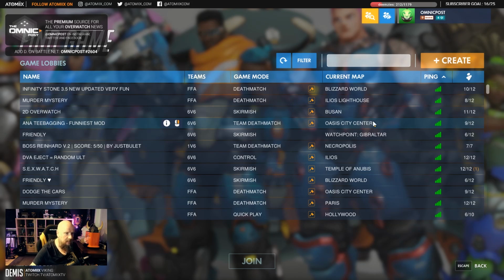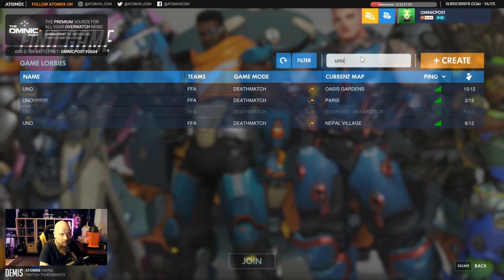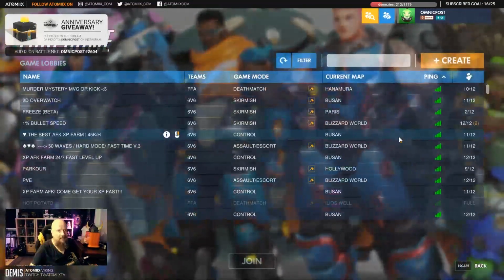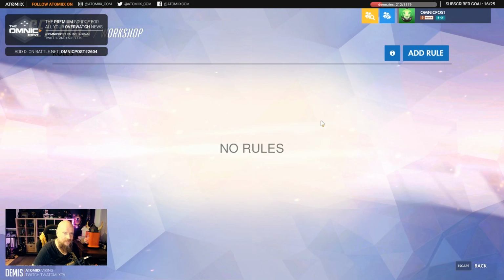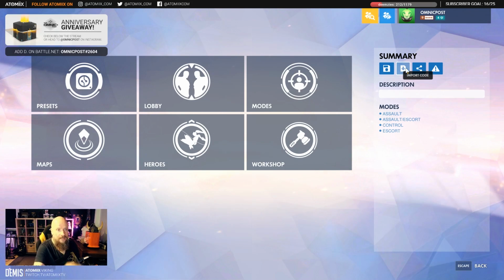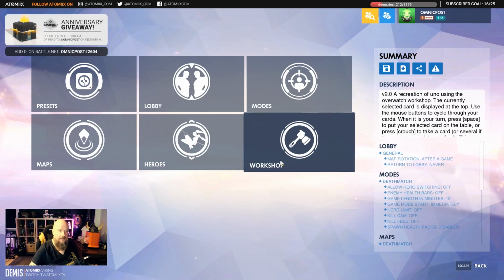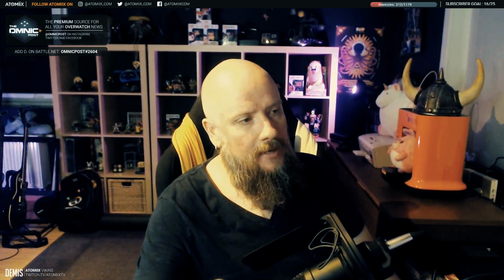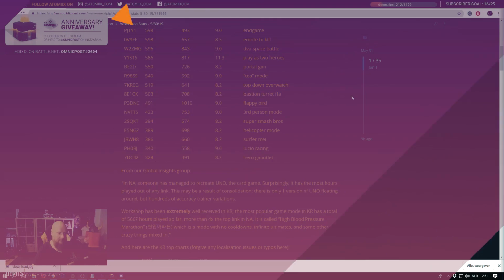Overwatch: How to use Overwatch Workshop codes? - Omnic Tutorial:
! Skip to 04:50 if you just can't find the input field.!

I got a lot of questions from people asking me how the workshop works and how to actually use the Workshop codes. So, I figured I would make a short video explaining how to make and where to use those codes that I post on Instagram. Do you have any cool codes?